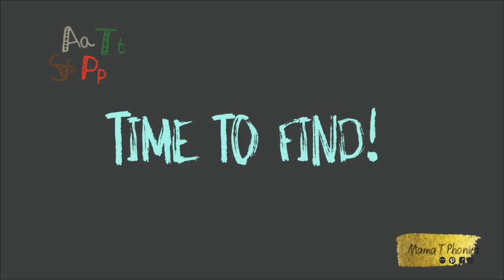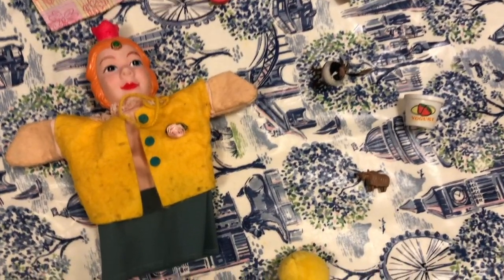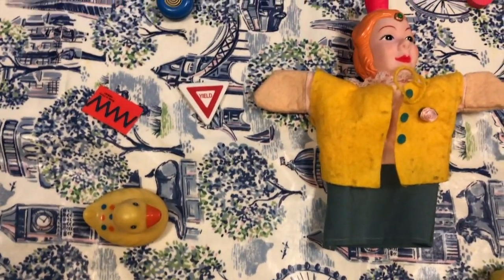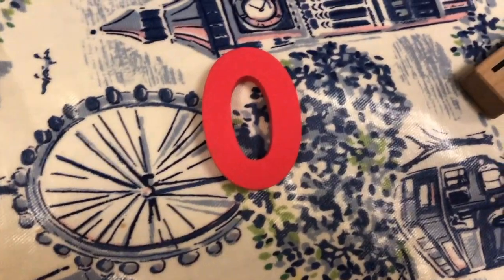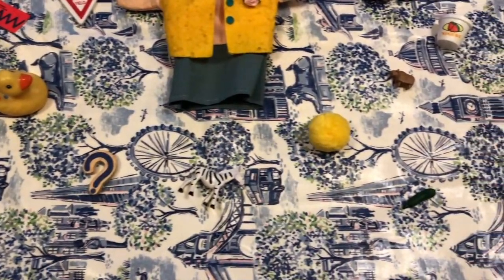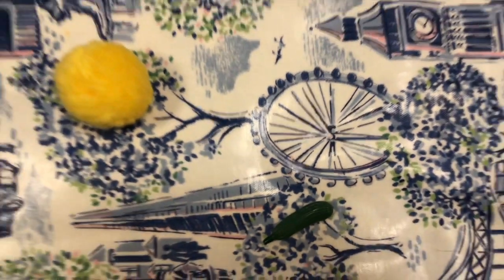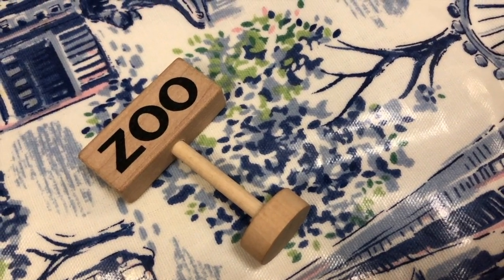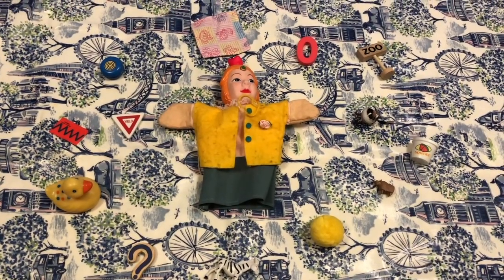Phonics Letter z Lesson | Say, Read, Write, Sing, Find the letter Z z! | Mama T Phonics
Phonics Letter Zz Lesson. Read, Write, Sing and Find the letter Zz! Mama T Phonics. Introducing the Alphabet Letter Zz. Made by an experienced Early Years teacher, Mama T Phonics. Weekly phonics lessons online. Perfect for teaching your kids all about the letter ZZ.

Follow up Lesson worksheets are available for download on my Teachers Pay Teachers shop and my Etsy shop. Great for teachers, parents, care givers, schools, early years centres and homeschoolers!